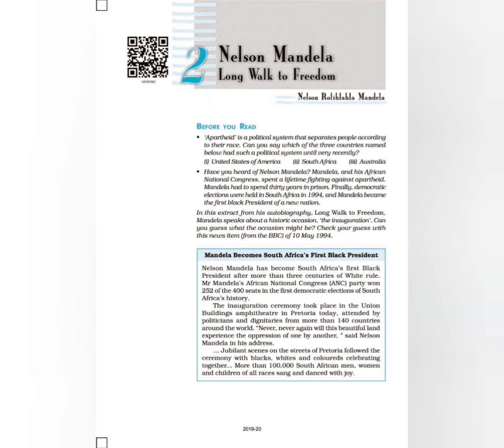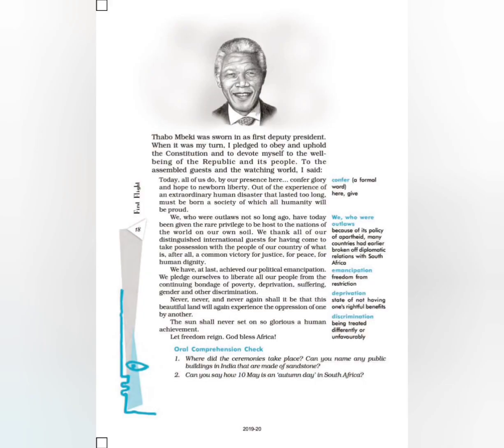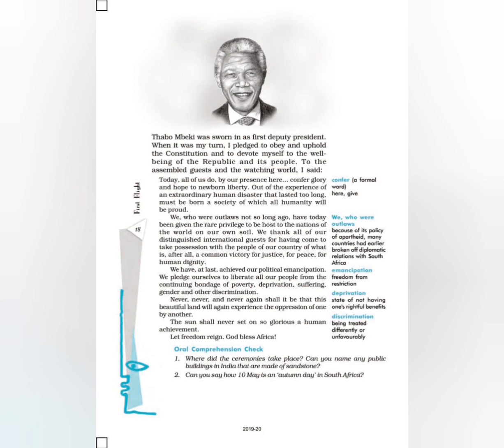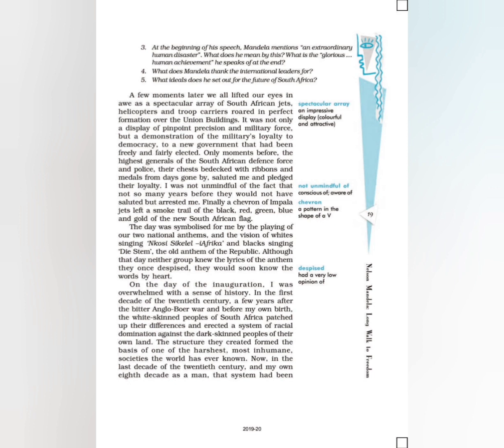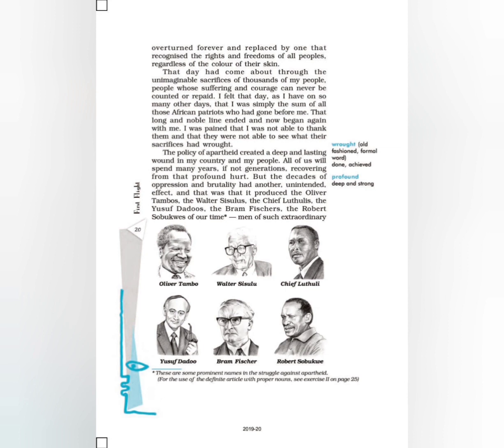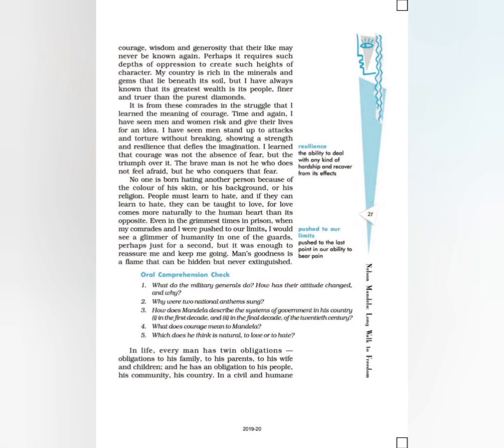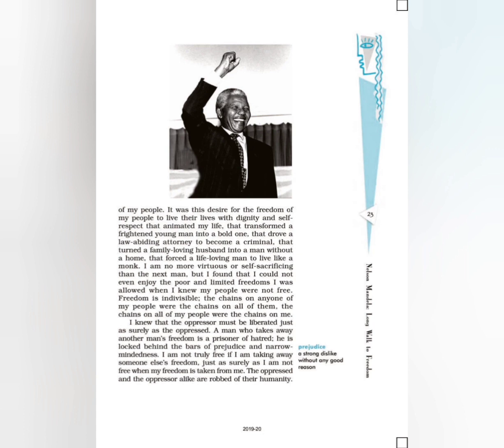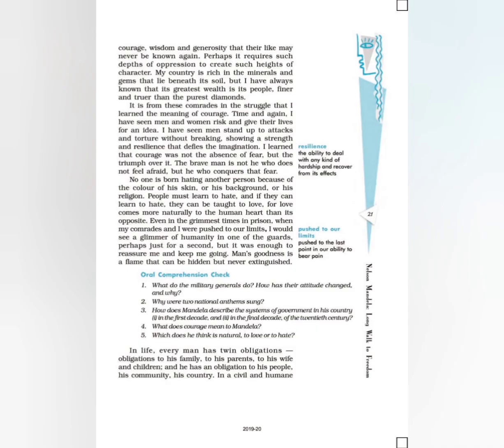CBSE GRADE 10 ENGLISH UNIT 2# LONG WALK TO FREEDOM BY NELSON MANDELA #